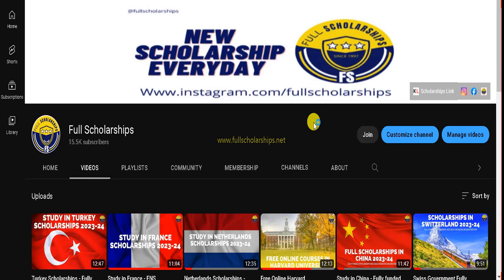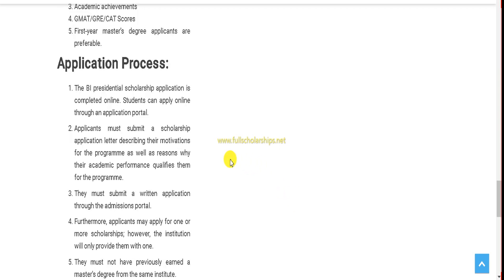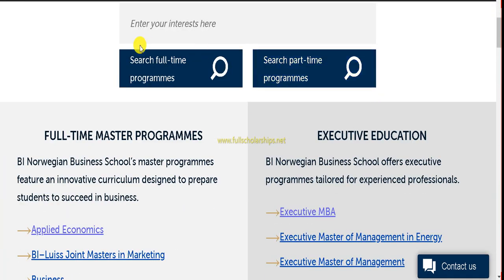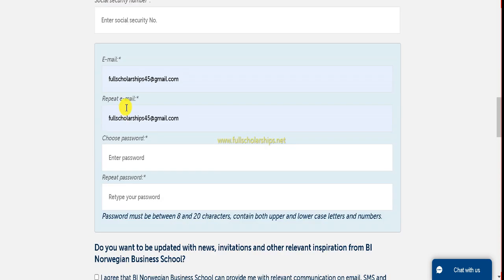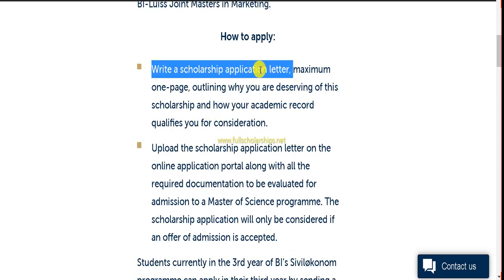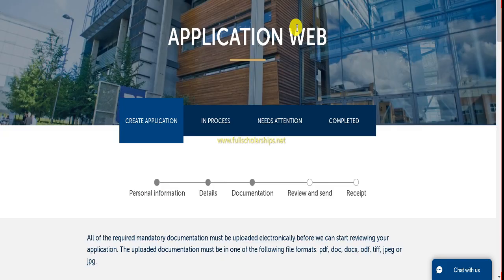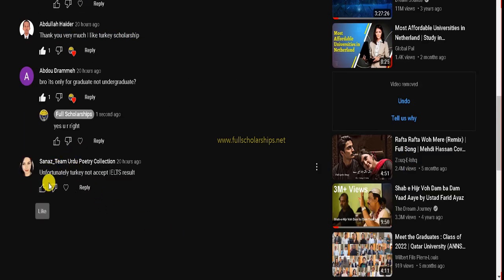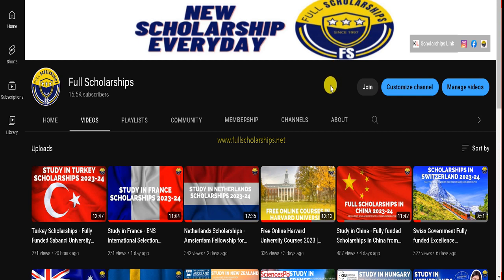Norway Scholarships - Fully funded BI Presidential Scholarship in Norway 2023-2024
❤️ DETAILS - Applications for the BI Presidential Scholarship in Norway for the academic year 2023 are now open. Opportunities Circle brings you an exciting opportunity to study in one of Europe's most prestigious countries. The Norwegian Business School offers the BI Presidential scholarship to international students who want to pursue postgraduate studies at one of Europe's best institutions.